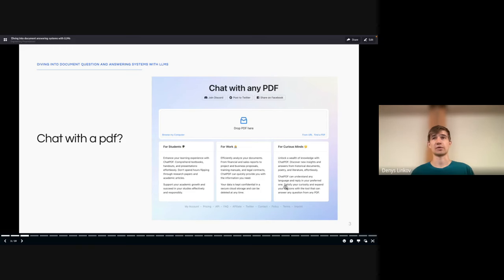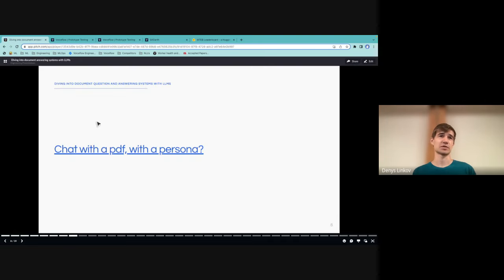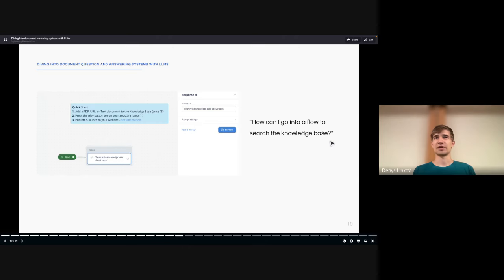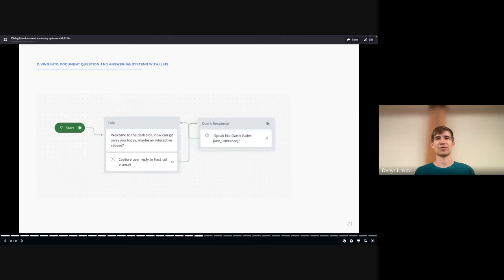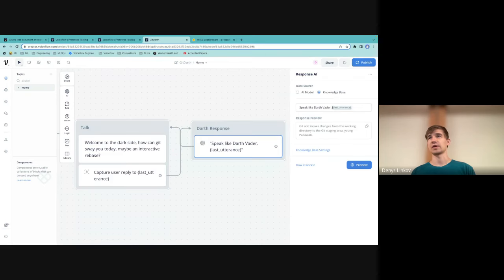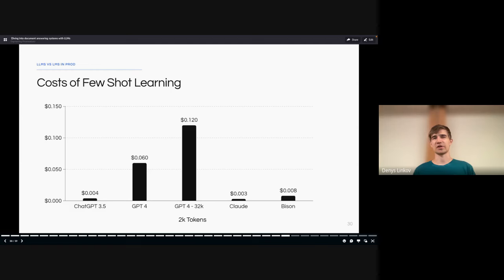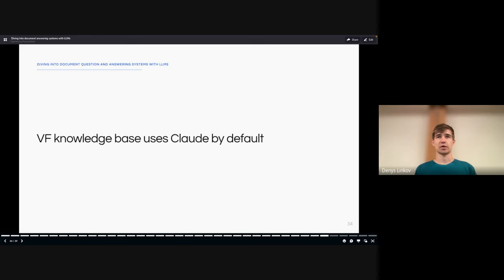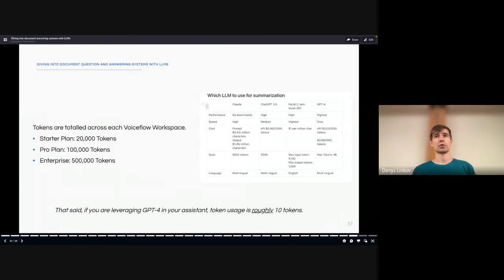​Diving Into Document Question and Answering Systems with LLMs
We’ve seen the demos on how to answer questions from a document, but how does it work behind the scenes? In this talk we’ll focus on how embeddings and LLMs work for information retrieval tasks, and how to measure their effectiveness. We’ll also describe some the UX challenges when exposing these natural language retrieval systems to end users.